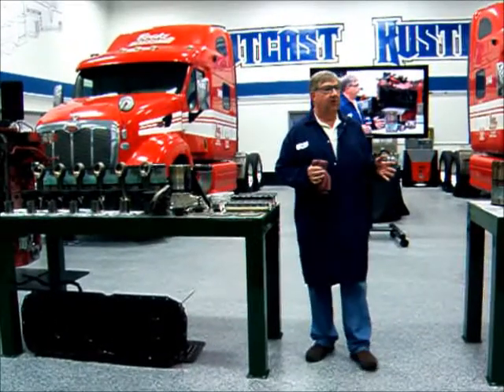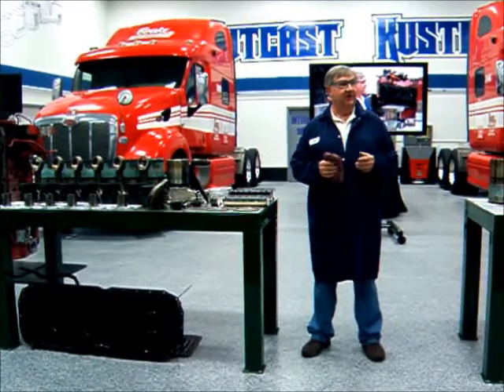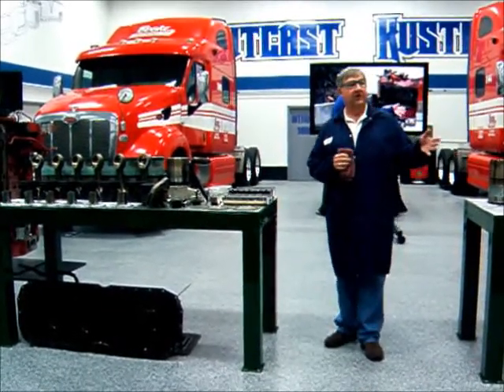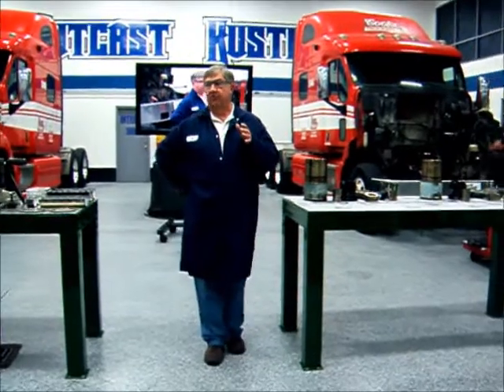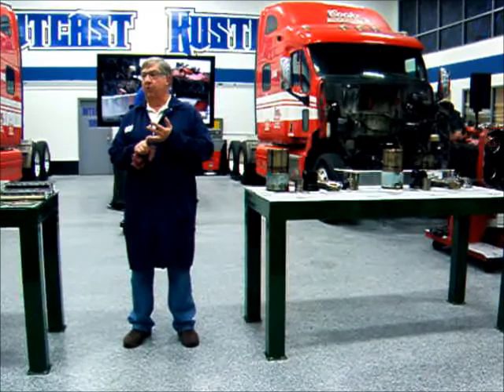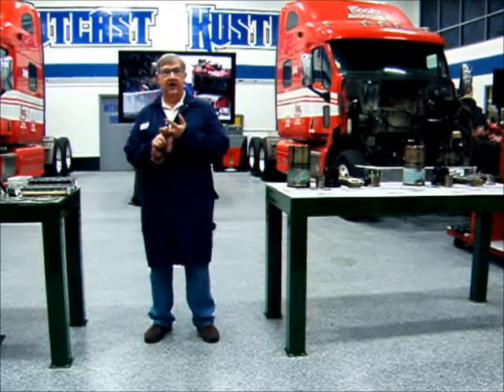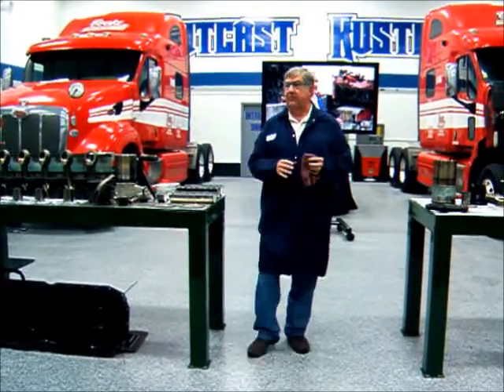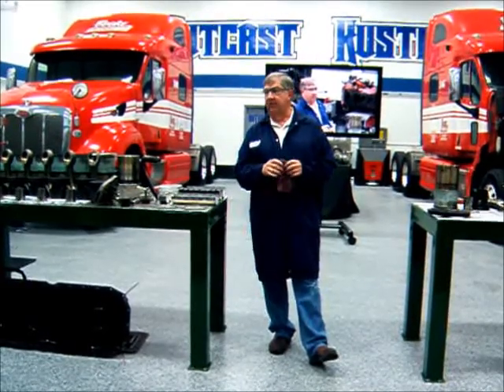Explaining the need for PC 11